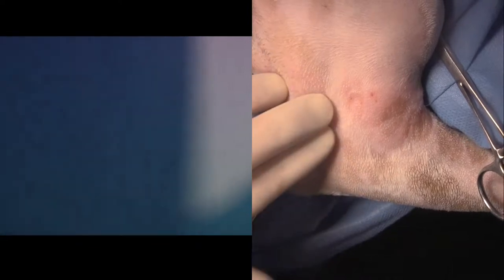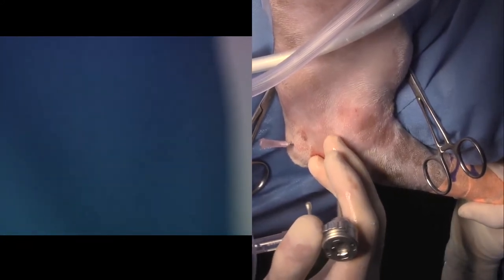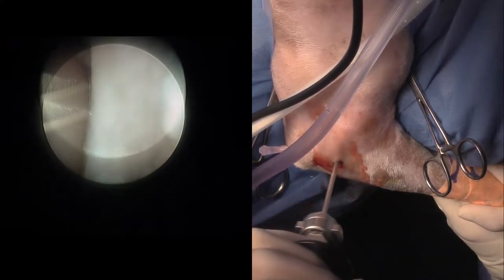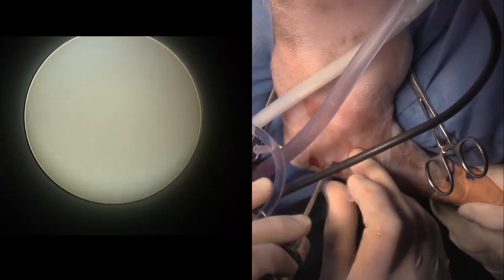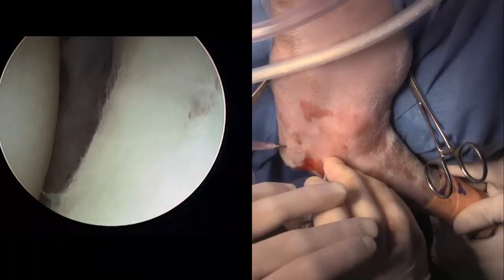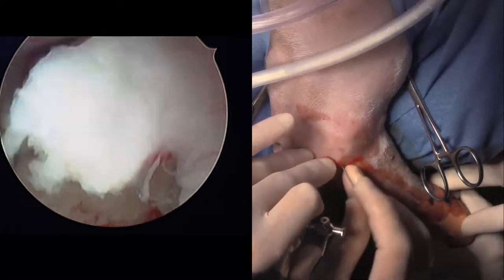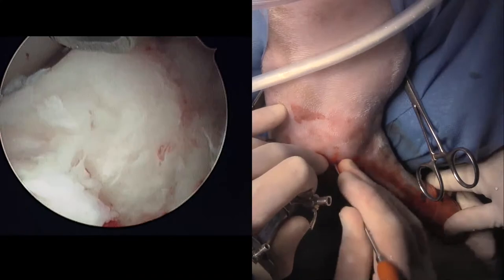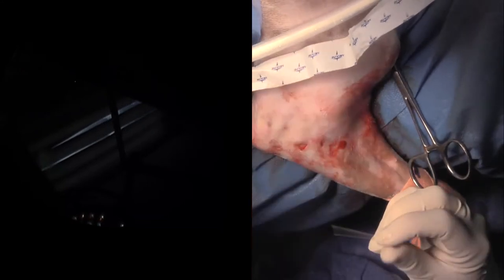Live stream - elbow arthroscopy of fragment medial coronoid in a dog